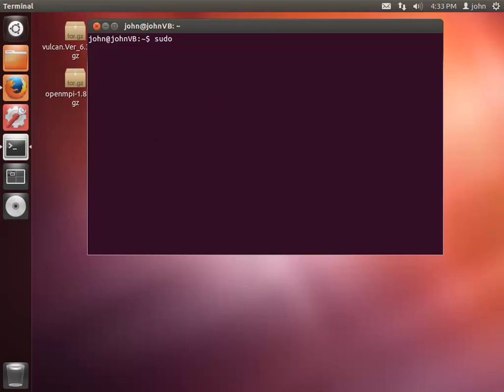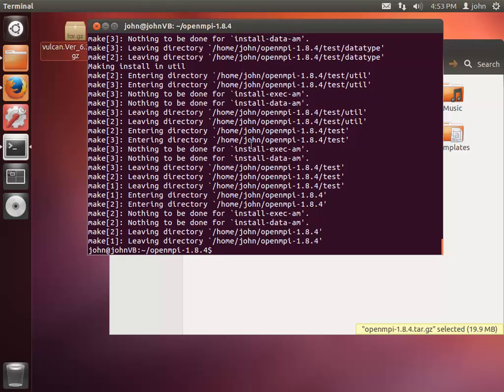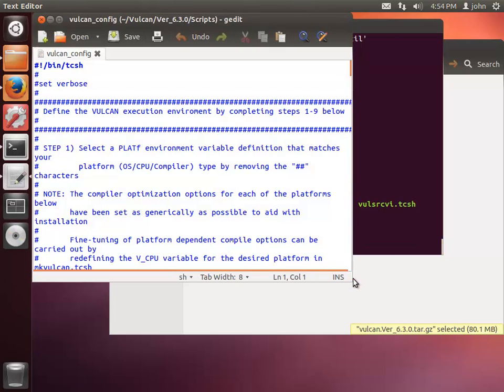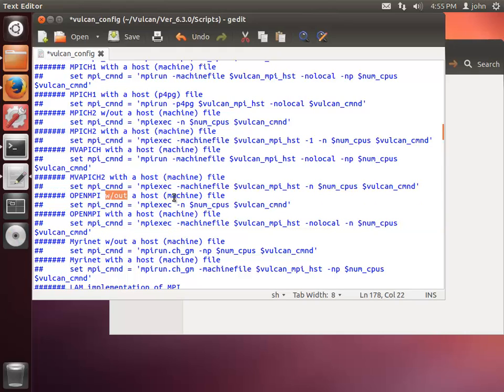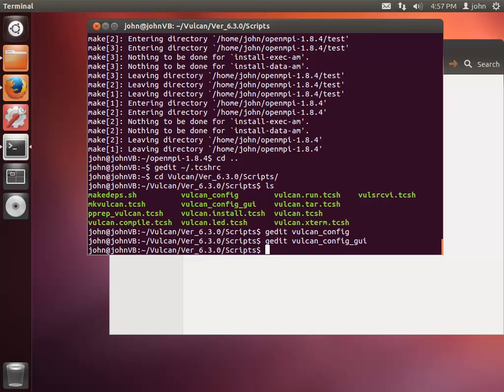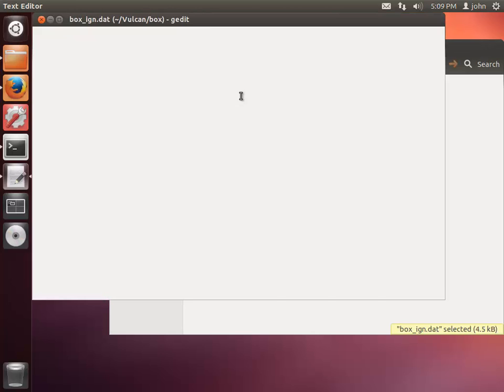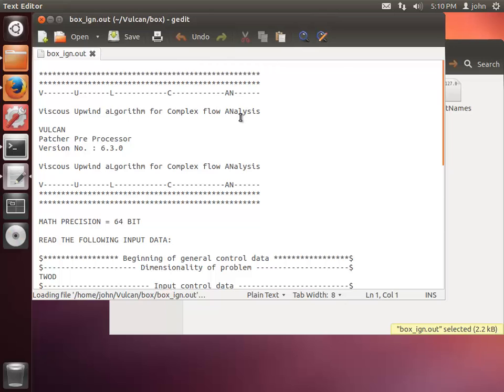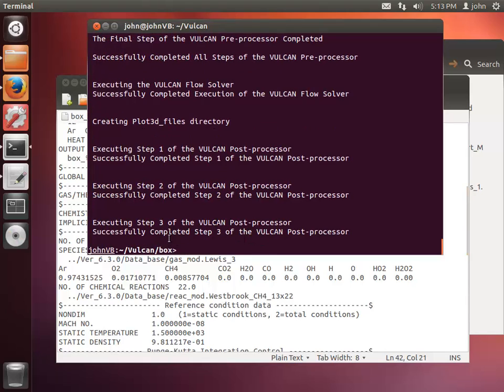Vulcan-CFD Tutorial 1 - Installation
Here, I discuss how to install Vulcan-CFD 6.3.0 on Ubuntu 12.  To the best of my knowledge, Vulcan-CFD 6.3.0 does not work with later versions of Ubuntu (namely 14).

On my blog, listed below, I have the individual steps listed so you can copy and paste the commands during your installation.

I want to thank Dr. Robert Baurle for giving me permission to post Vulcan-CFD content on the internet.  There isn't much support for this program outside of NASA, and hopefully this will help others learn to use this program.  I also want to thank Jonathan French, Eric Jacob, and Josh Batterson for their help teaching and working with me on Vulcan.